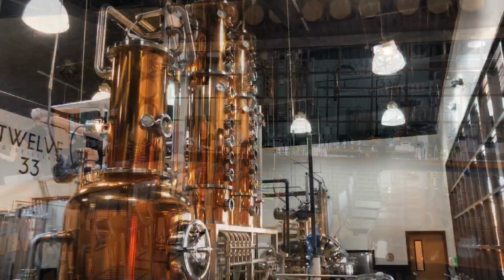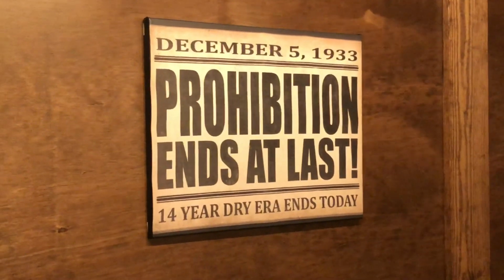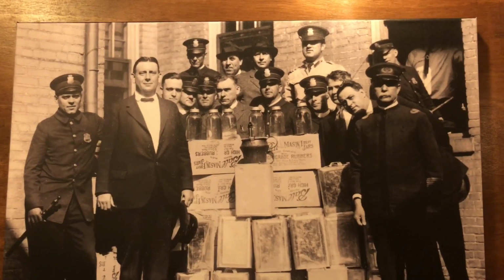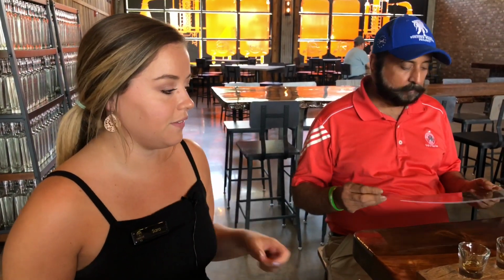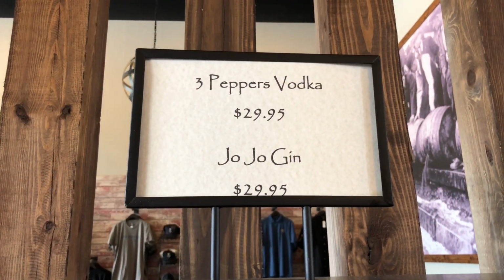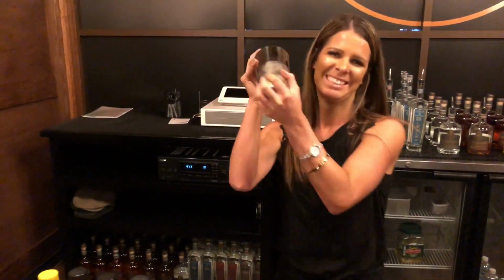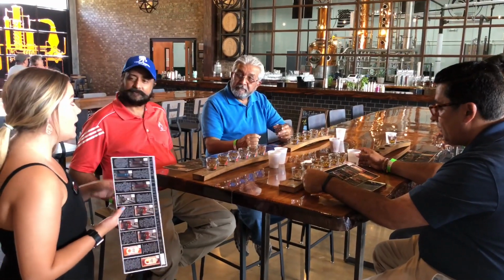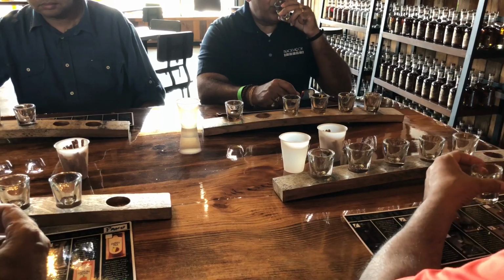Jetsetter Must and First in Myrtle Beach: Twelve 33 Distillery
This is the first distillery in the Myrtle Beach area. Twelve 33 Distillery is on Route 17 in Little River SC. You can taste seven different distilled spirits that are locally made. You can also buy them and take them home. There is a speakeasy you can rent out for events and they prepare their own cocktail recipes for you. Go to their website which is there is also a lot of history here about prohibition and the lifting of prohibition in 1933. Even the password to the speakeasy has meaning. See if you can figure it out. Remember, we shot this entire episode off the iPhone.